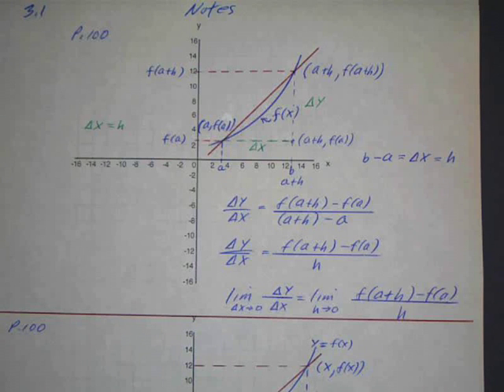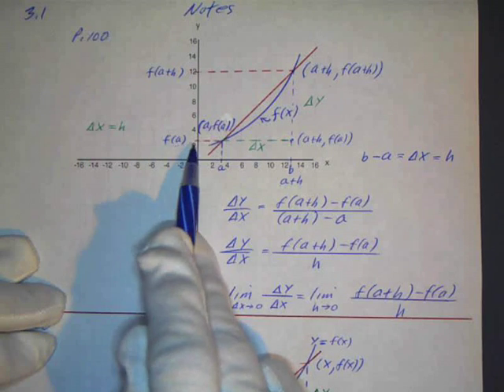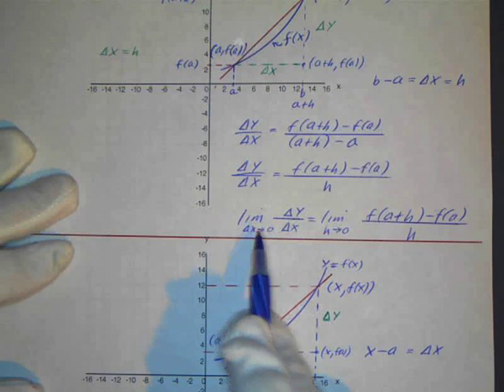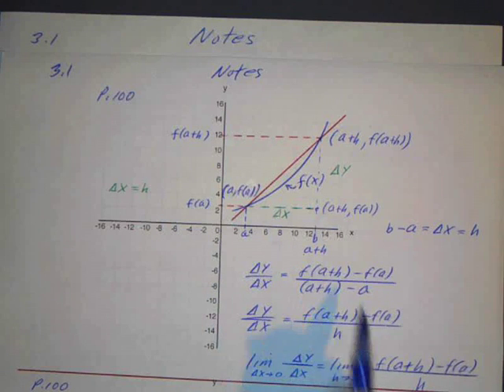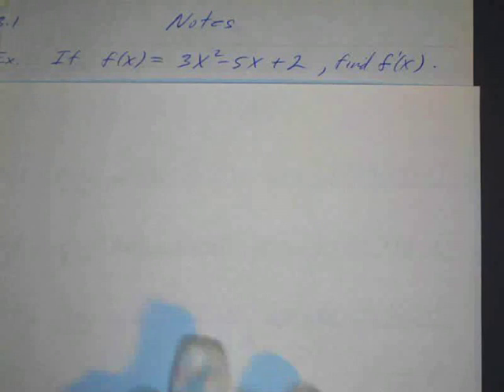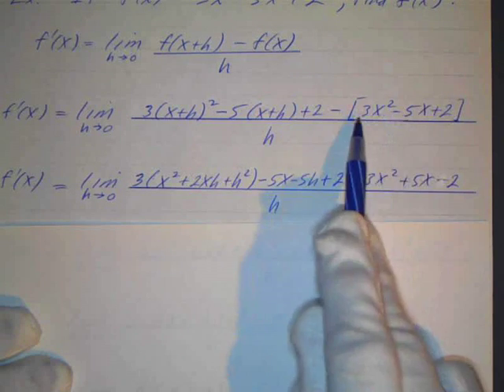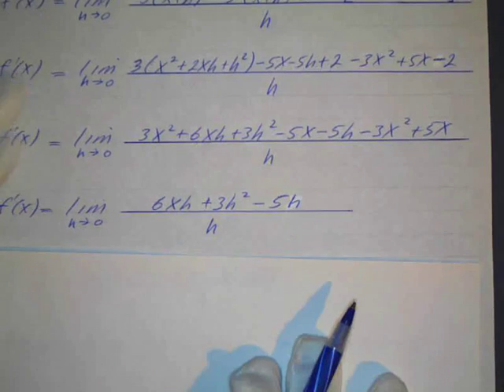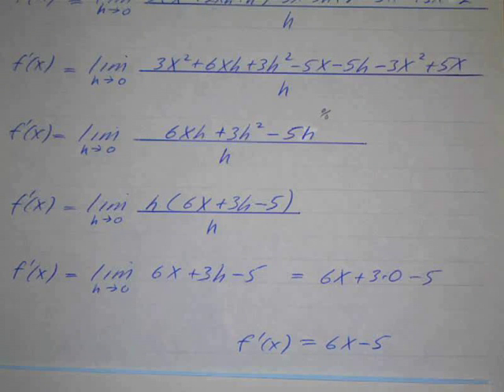3.1 Notes (a)